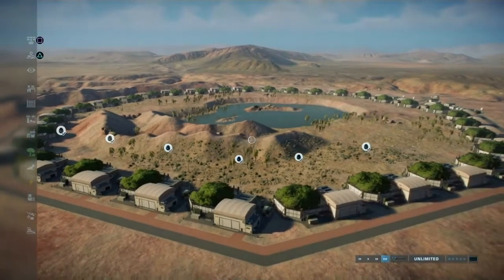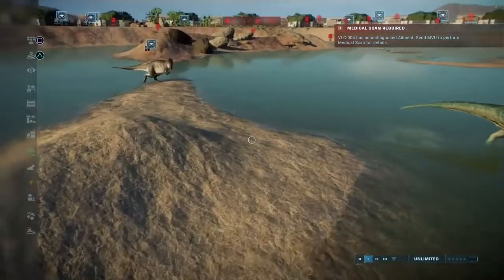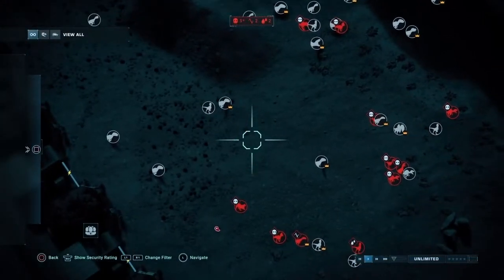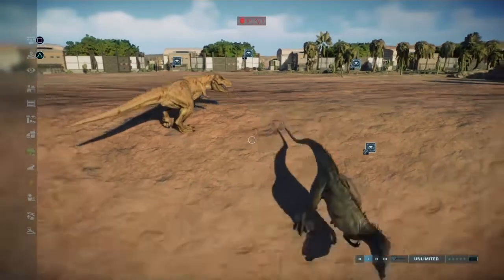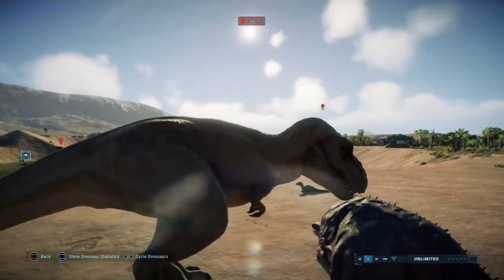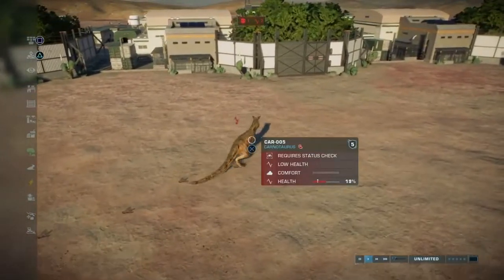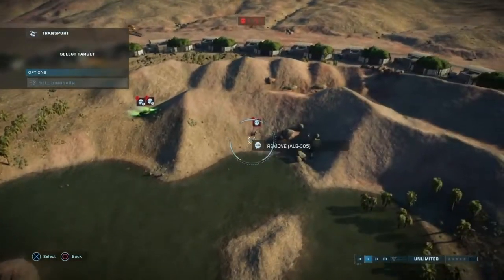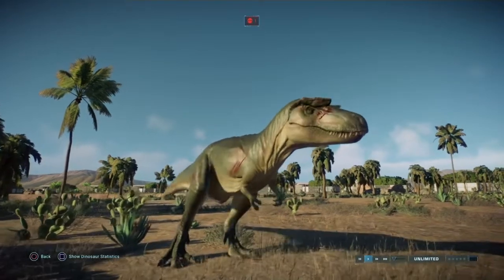ALL CARNIVORES FIGHT!!! Jurassic World Evolution 2: BATTLE ROYAL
New game new battles here we have our first battle royal in Jurassic World Evolution 2 and it’s all Sharp Teeth and Claws